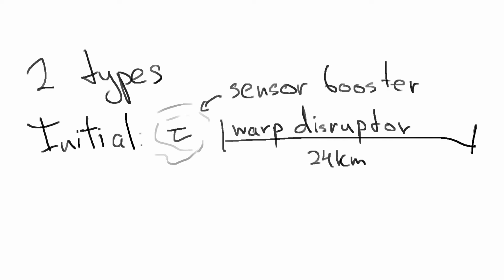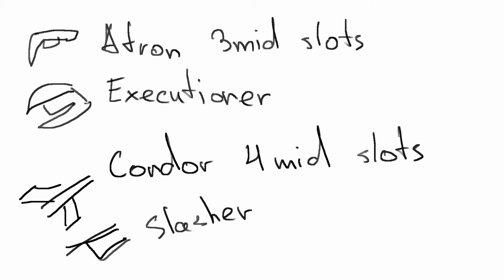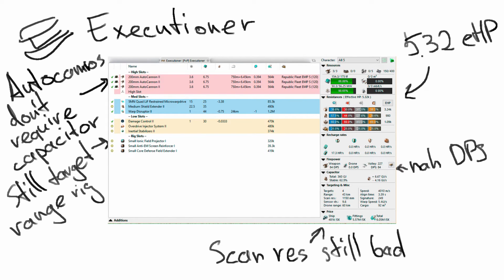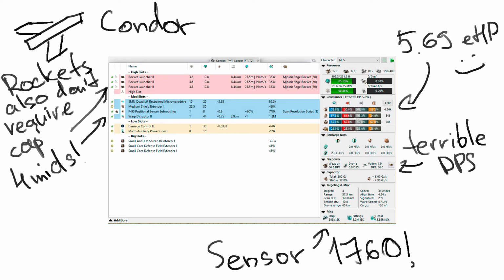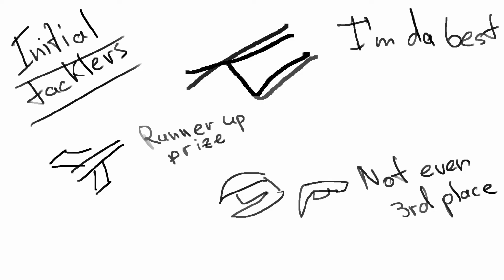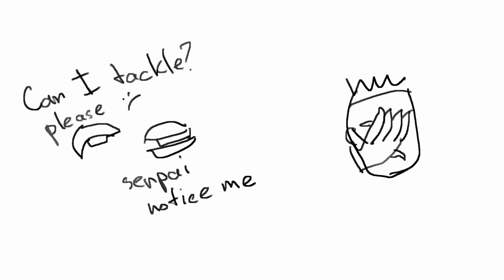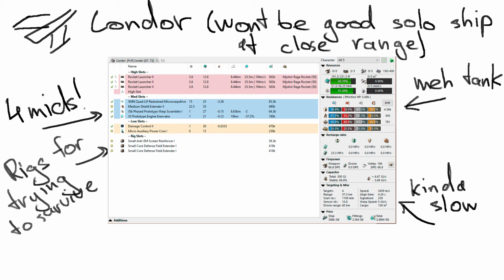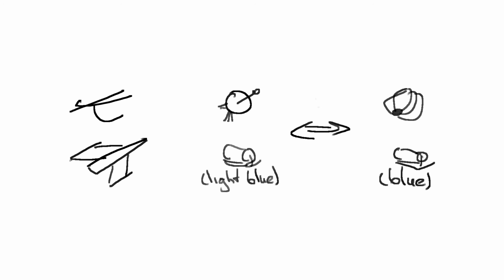EVE Online: PewBros #0: Tackle 101!